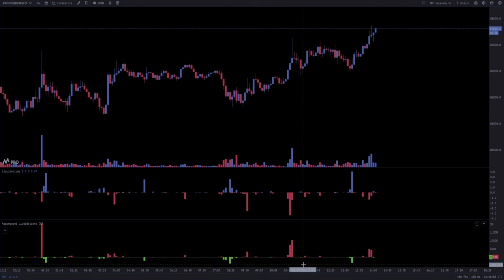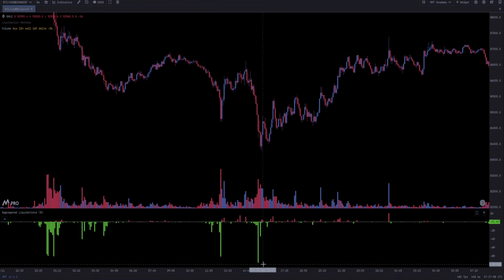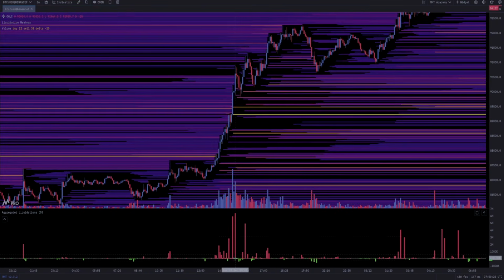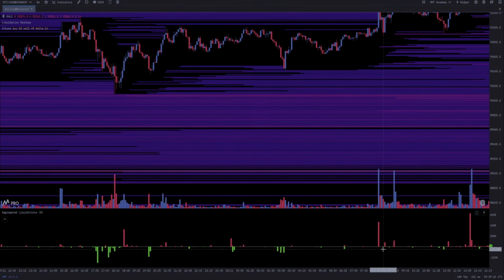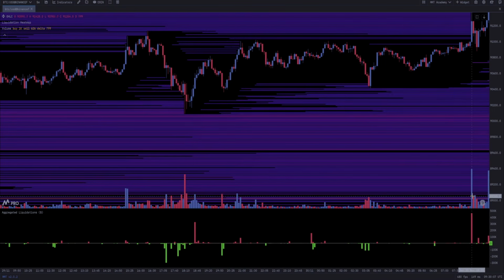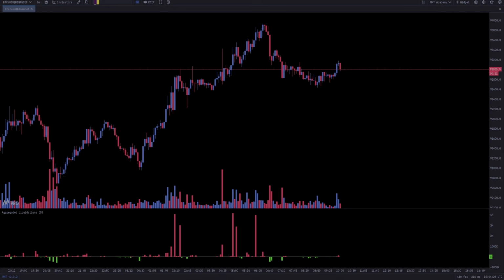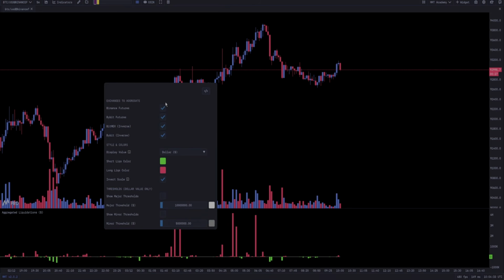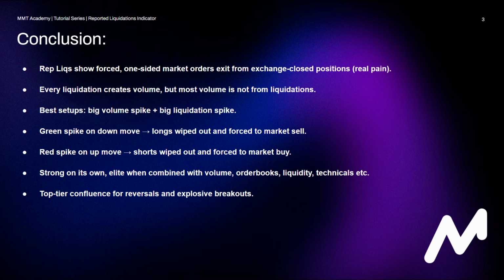The Power of Reported Liquidations: Predict Reversals & Squeezes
Reported liquidations reveal where traders are forced out and those moments often mark reversals, squeezes, and high-impact moves.

In this video, we break down how to read reported liquidation data, identify pressure zones, and anticipate market reactions before they unfold. Learn how to spot forced flows, understand who’s trapped, and use liquidation signals to improve timing and confidence.

👍 Like the stream if you found value, helps us reach others who want to trade at the next level.